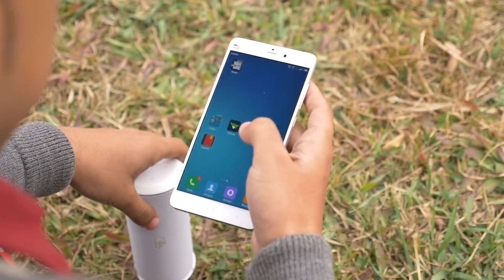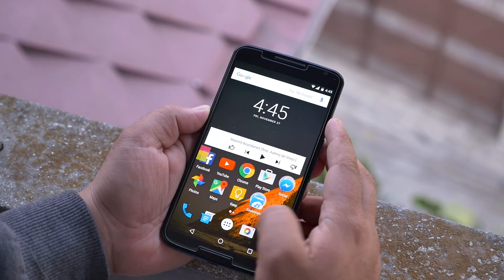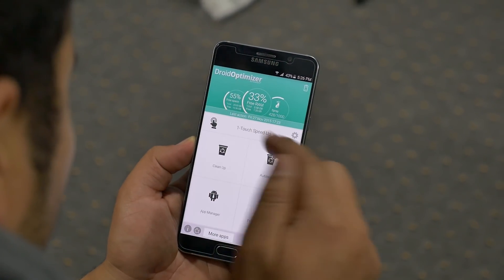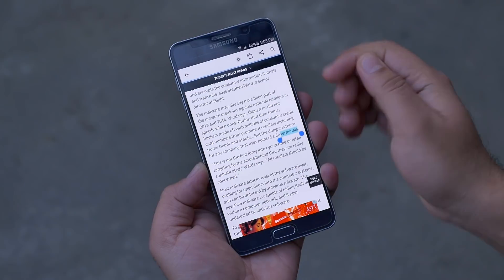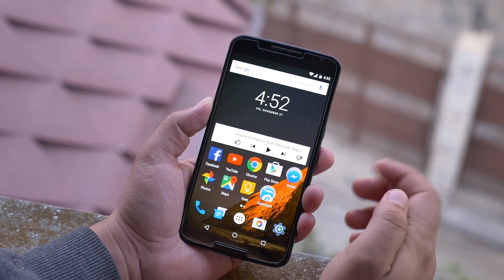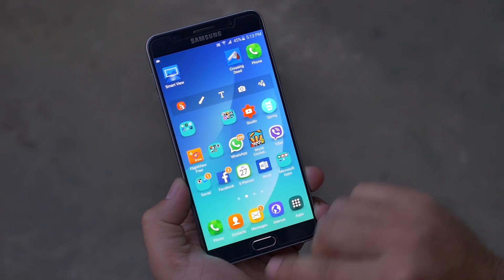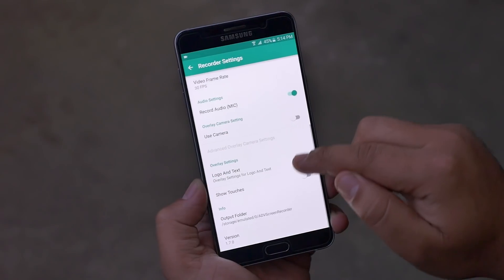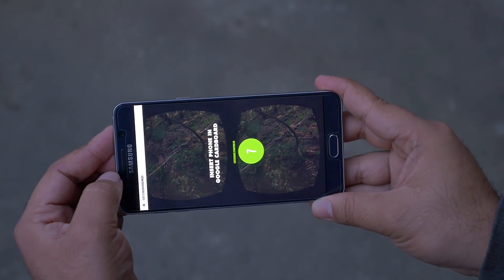Best Android Apps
Top 10 New Android Apps - Coming soon :)

Cheap VRs

Apps in this Episode :

(00:22)Floating Stickies
(01:12)Droid Optimizer
(01:57)Instadict
(02:39)Dock4Droid
(03:24)ADV Screen Recorder
(04:28)Discovery VR